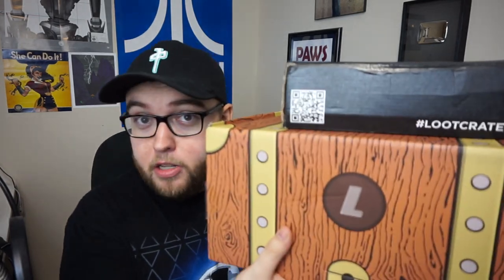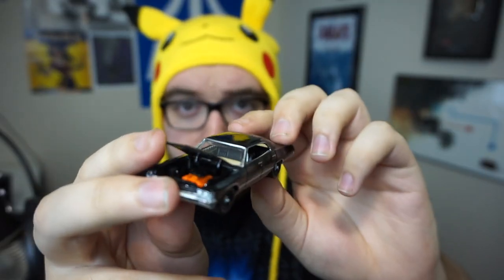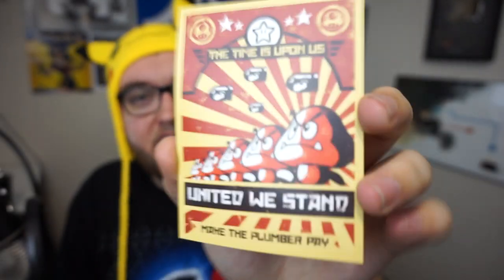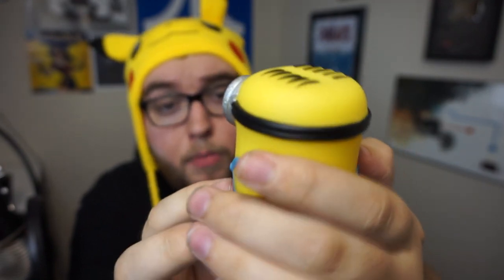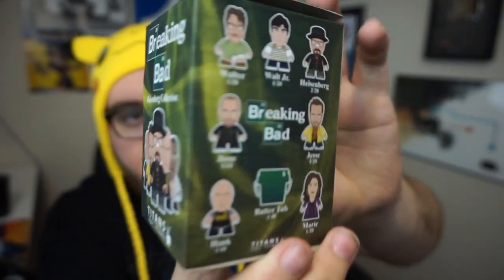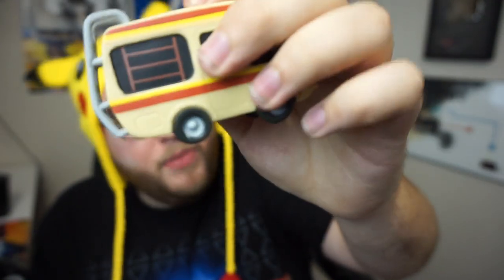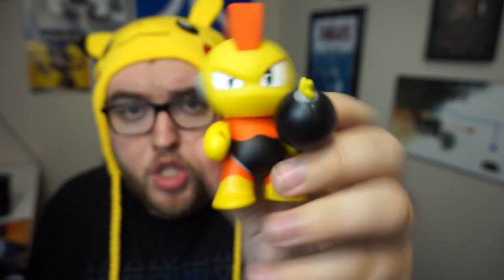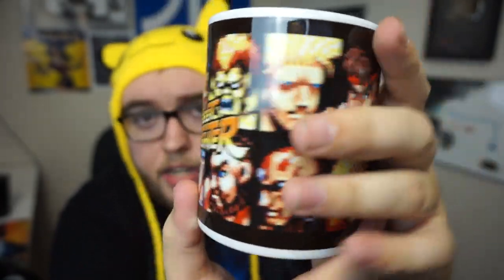SEPTEMBER 2015 MEGA UNBOXING - Loot Crate, 1Up Box, Super Geek Box, Lootaku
Welcome to September's Mega Unboxing Video. This month we unbox Super Geek Box, Loot Crate, 1UP Box and Lootaku. What is the best subscription box? I'll leave that for you to decide but I personally like Super Geek Box this month :).

Super Geek Box

A Monthly Box of SUPER Geek & Gamer Gear. $40+ Value in each box! New gear every month. Guaranteed exclusive Ultra-EPIC Shirt! or something 2x Epic! Ships to Canada and US.

Loot Crate

A Monthly Box of Geek & Gamer Gear. $40+ Retail Value in every crate! Membership in an active, growing community. Chance to win Mega Crate with $2,000+.

1Up Box

$40+ Value of awesome stuff in each box. Every month features a new collection with a guaranteed exclusive EPIC Shirt!